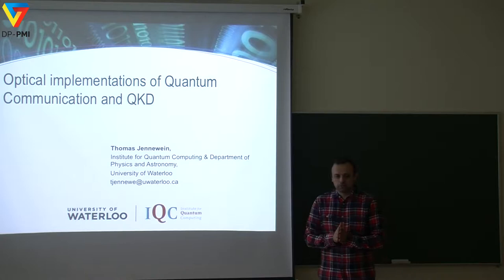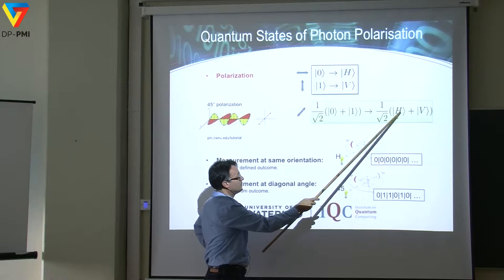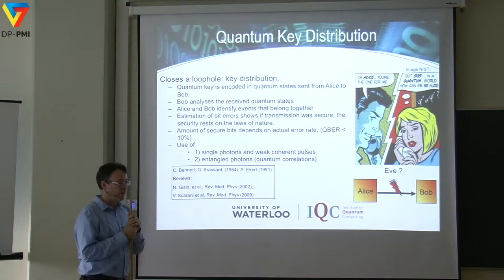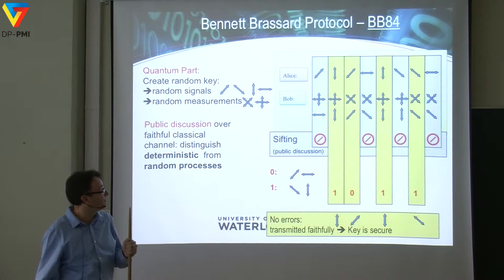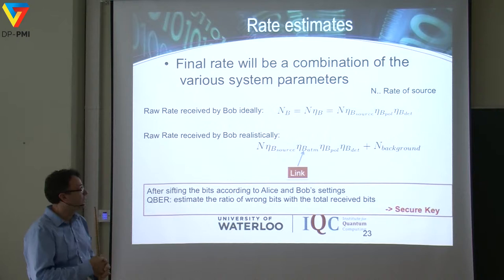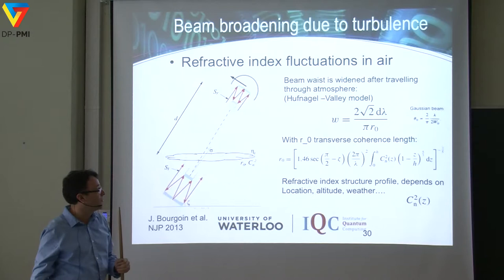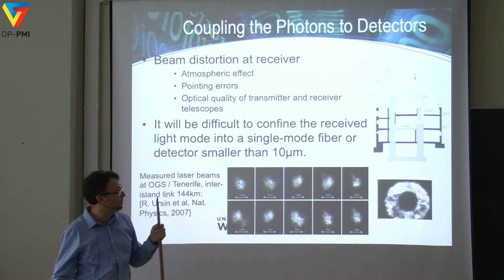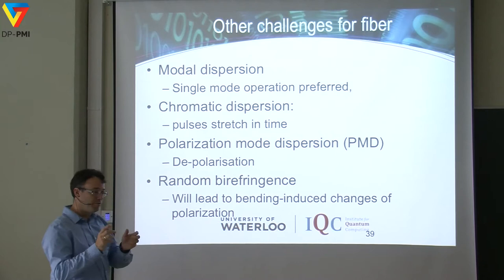DP-PMI - QIT 2014 - Lecture 3: Thomas Jennewein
DP-PMI course on Quantum Information Technologies (QIT), 2014 edition:
Lecture 3: Optical Implementations of Quantum Communication and QKD
Thomas Jennewein (Institute for Quantum Computing, Waterloo)

Lecture delivered at Instituto Superior Técnico, University of Lisbon, on 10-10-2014.

Organized by:
- DP-PMI - Doctoral Programme in the Physics and Mathematics of Information: Foundations of Future Information Technologies

Supported by:
- Fundação para a Ciência e a Tecnologia (PD/00204/2012 and UID/EEA/50008/2013)
- QUTE-EUROPE – Quantum Technologies for Europe (GA 600788).